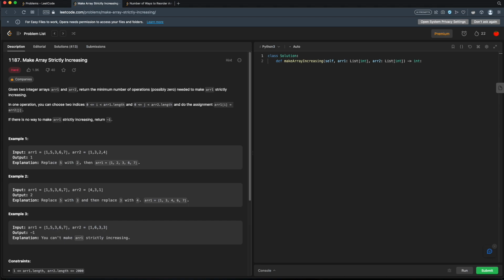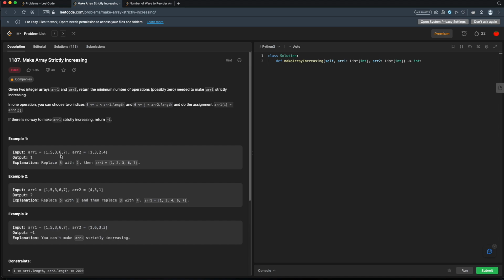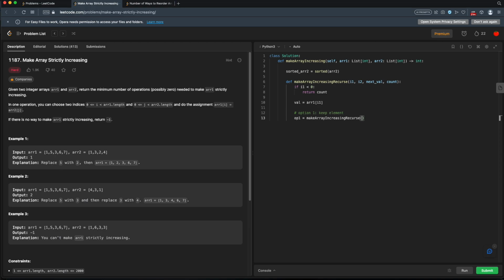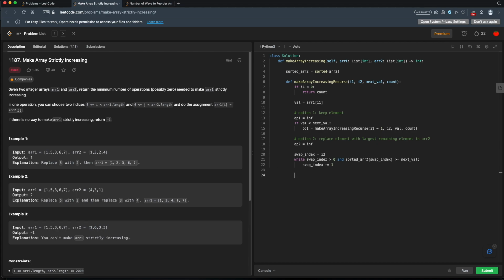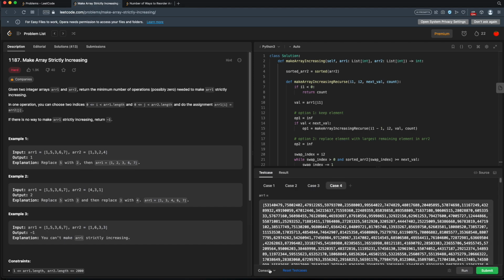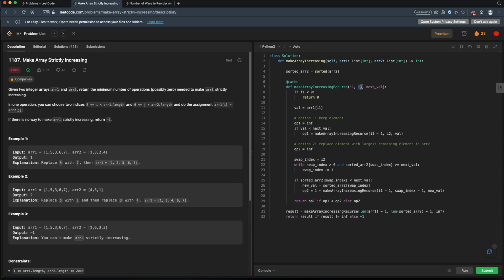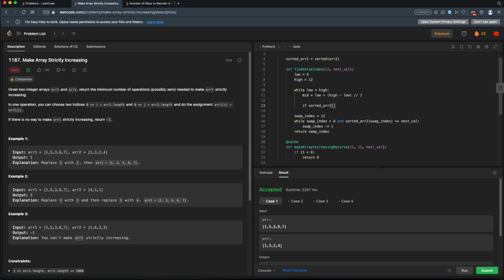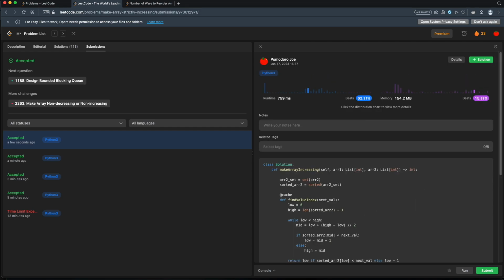Pomodoro Joe - LeetCode 1187 - hard -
LeetCode - 1187. Make Array Strictly Increasing